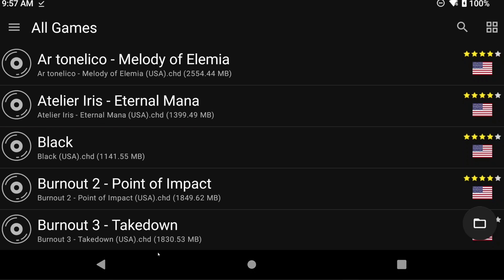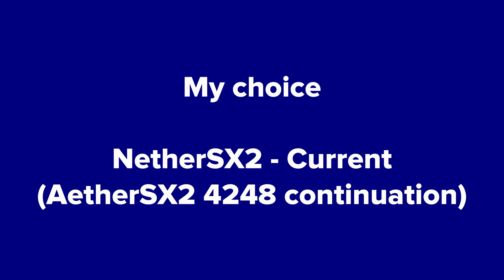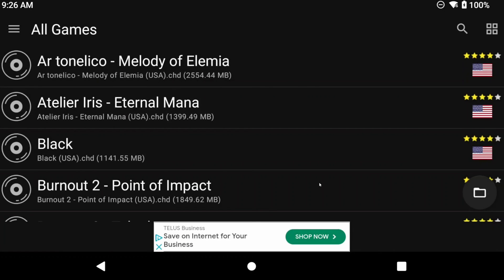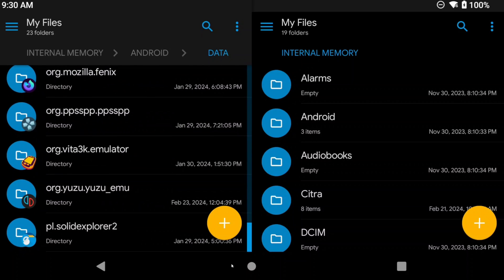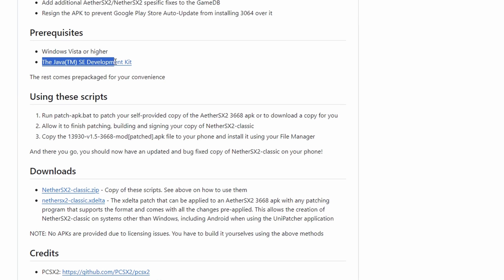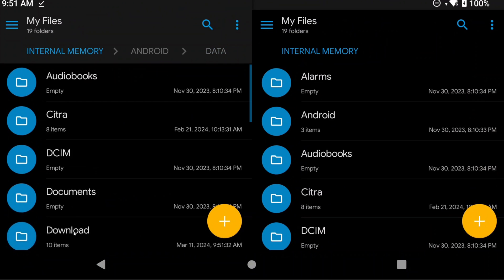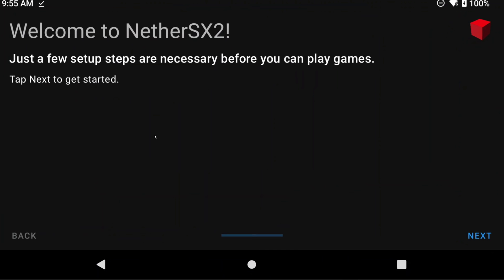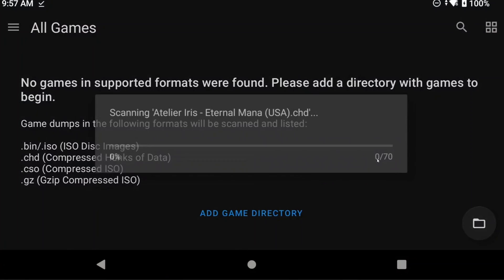NetherSX2 Guide - The Right Way (Android/Windows/Keep Save Data) - Android PS2 Emulation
NetherSX2 is the only available PlayStation 2 emulator for Android right now, and with AetherSX2 being removed from the Google Play Store, let me show you how to upgrade.

Timestamps
00:00 - What is this?
02:24 - Warnings & Preparation
04:56 - NetherSX2 Classic - Android
07:12 - NetherSX2 Classic - Windows
08:21 - NetherSX2 Current - Android
10:29 - NetherSX2 Current - Windows
11:45 - Importing Data